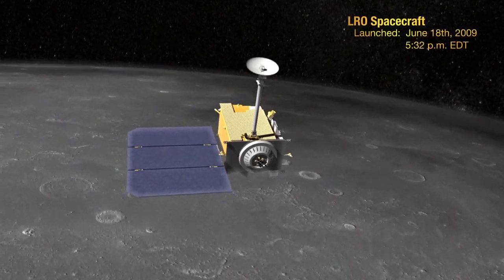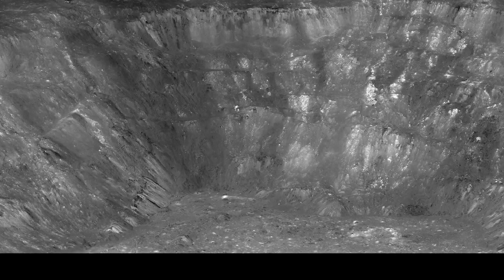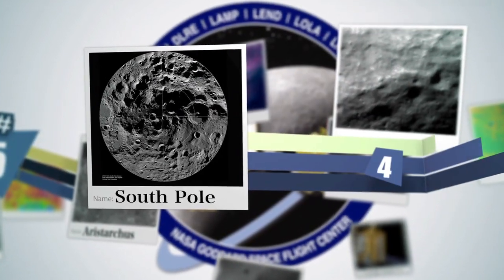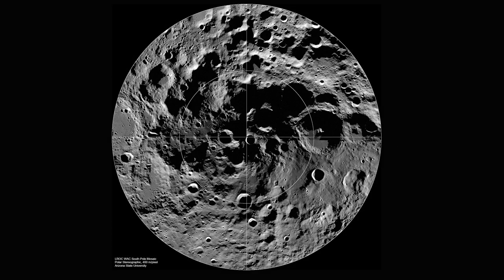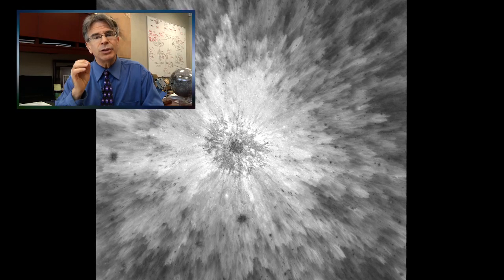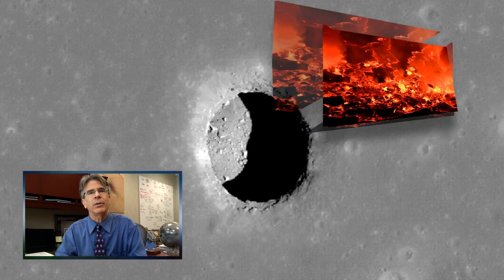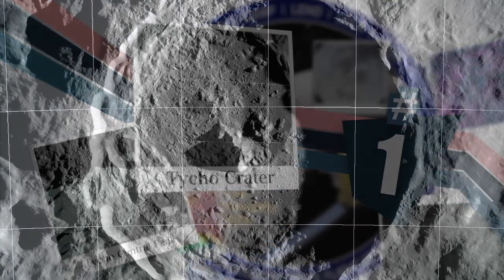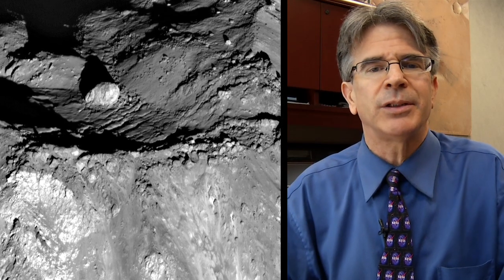Garvin's Top Moon Pictures - LROC Images | NASA Space Science HD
- NASA Scientist Jim Garvin highlights his favorite "top 5" Lunar Reconnaissance Orbiter pictures.